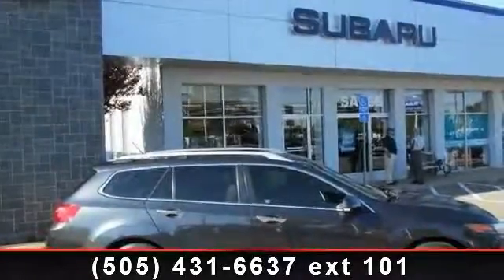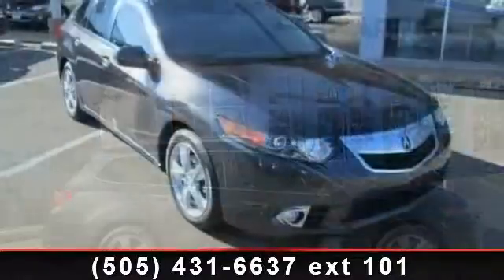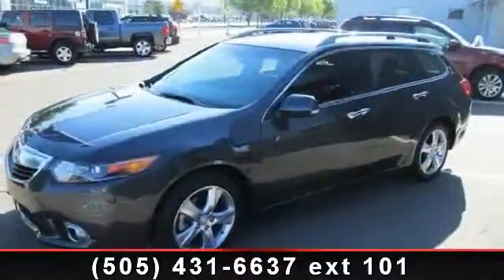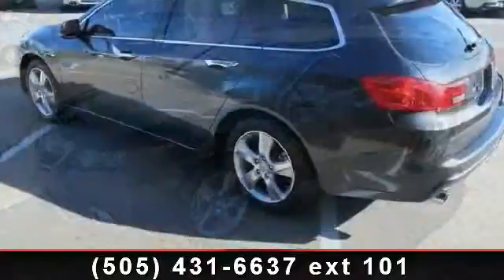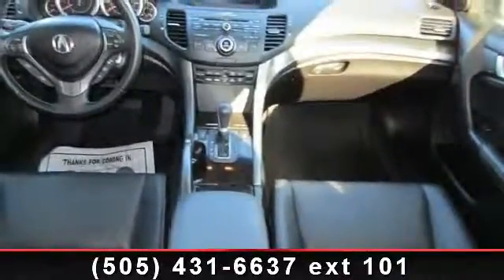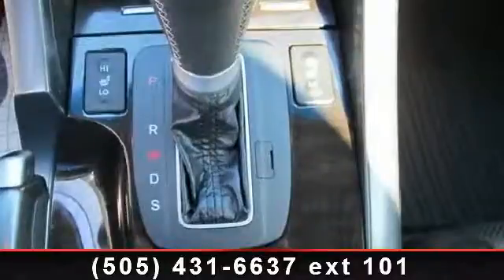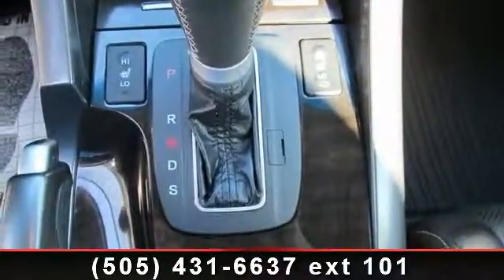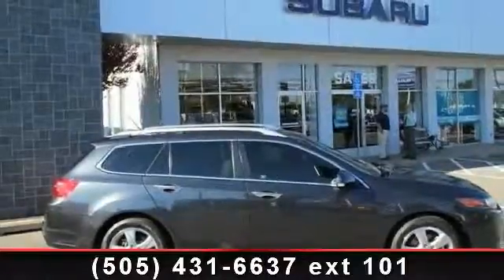2012 Acura TSX - Garcia Honda - Albuquerque, NM 87110